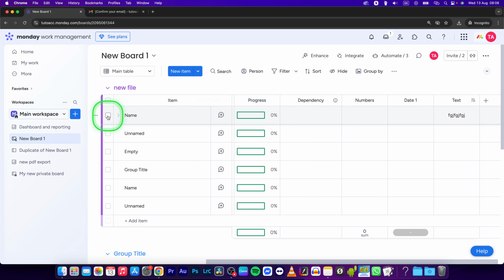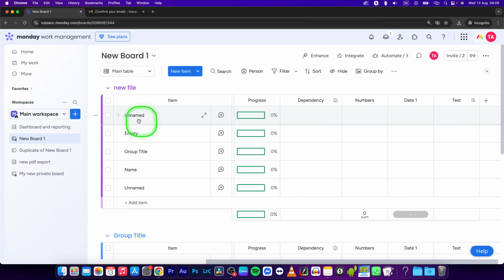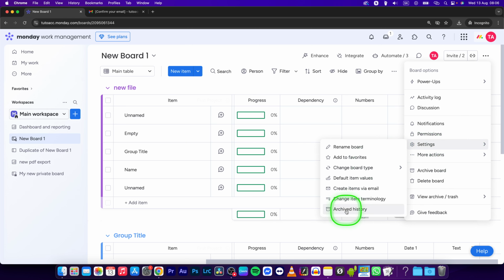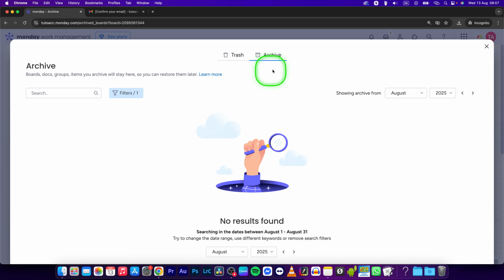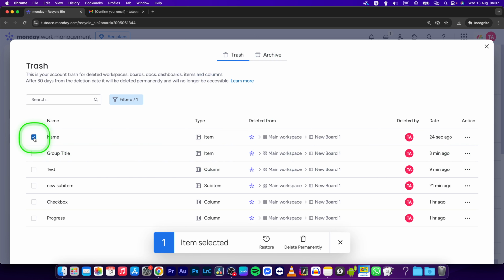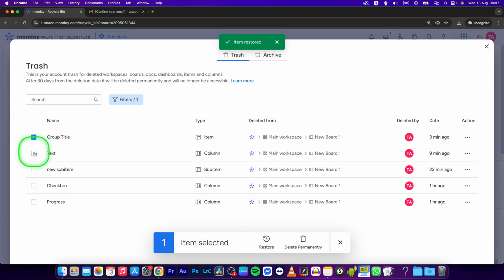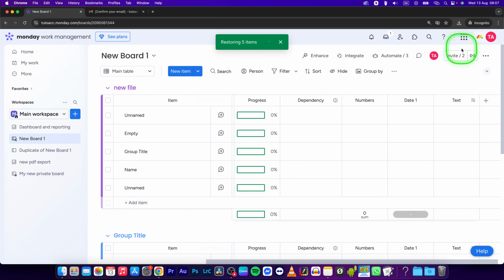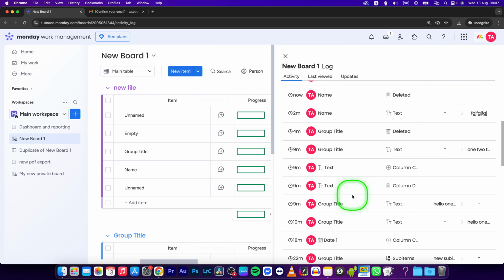How To Undo Changes in Monday com | Undo last action | Monday Tutorial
Monday.com undo changes tutorial
How to revert actions in Monday.com
Monday.com undo mistakes guide
Undo last action in Monday.com
Monday.com step back change
Monday.com restore previous version
Undo edits in Monday.com
Monday.com reverse recent change
How to undo task changes in Monday.com
Monday.com history undo tutorial